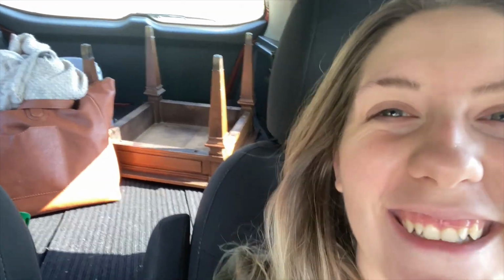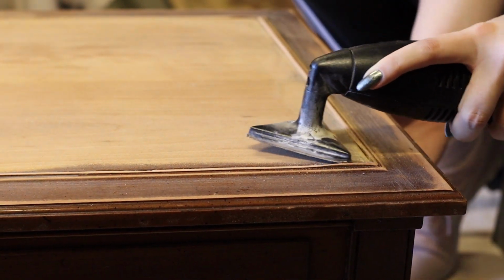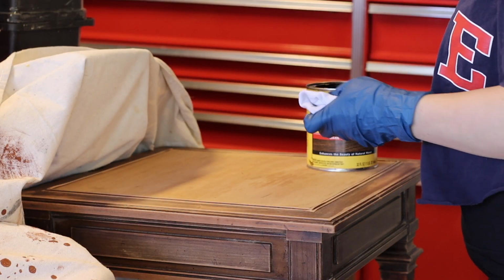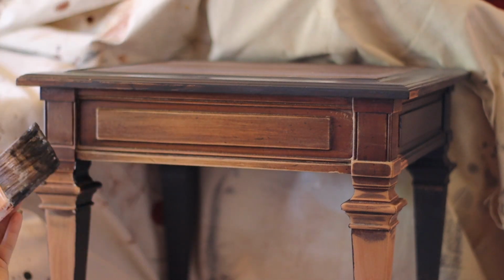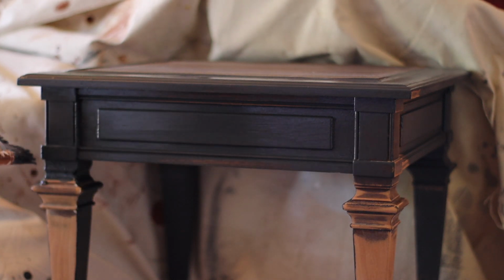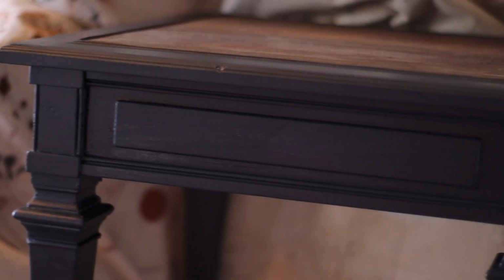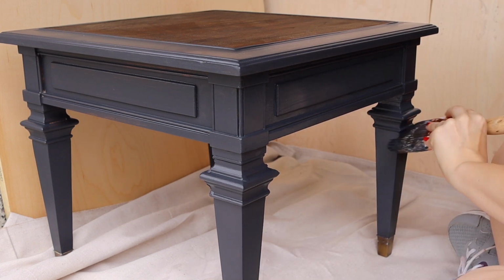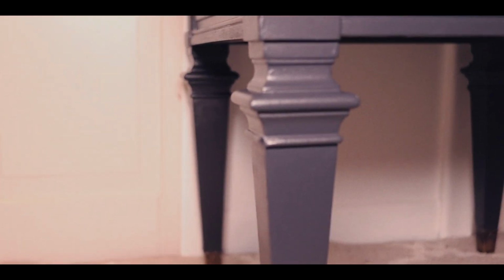COMPLETELY FREE PLANT STAND / SIDE TABLE DIY | From Trash to Treasure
EQUIPMENT I USE:
★Camera: Canon Rebel T8i
★Lens: 18-55MM
★Lighting: VILTROX L116T
★Editing Software: Final Cut Pro
★Thumbnail Software: Photoshop & Lightroom

Hullo friends!
Today we're flipping this fabulous find I snagged from someone's trash pile and turning it into a gorgeous little side table/planter with some sanding, a few coats of paint, and some stain! Watch me transform this piece into something stunning that no one will believe came from scoping out trash day! What would you have done to this table, would you have chosen another color? Let me know!

Thanks as always and hope you're well until next time!